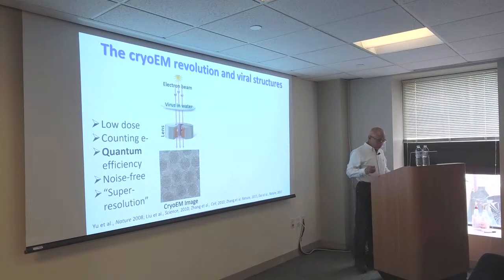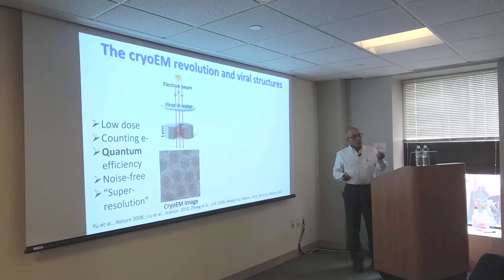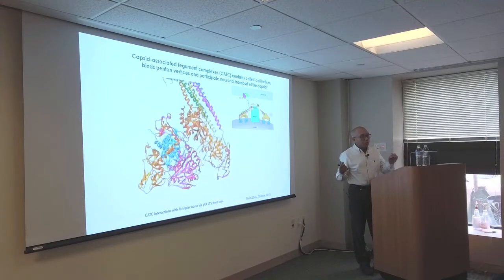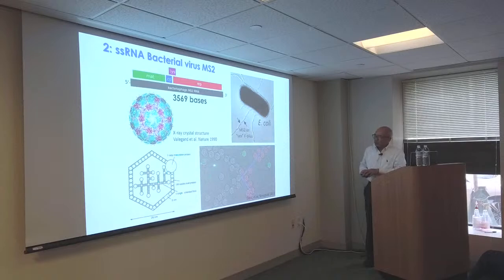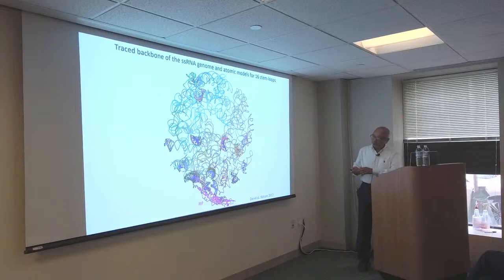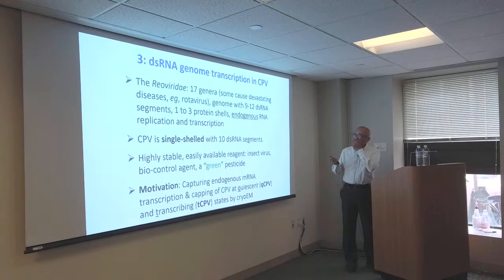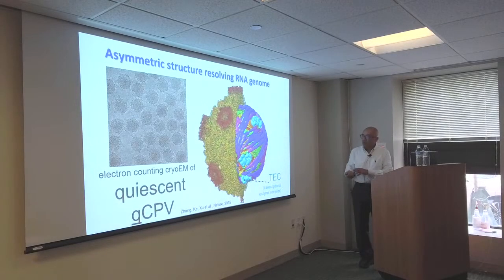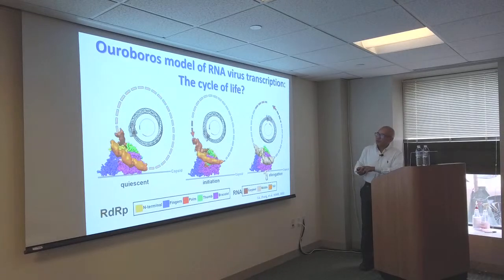GSI Seminar Series: Dr. Z. Hong Zhou